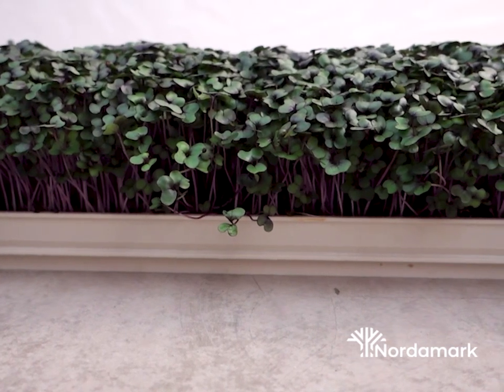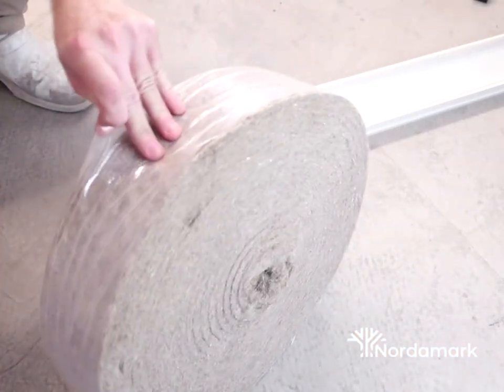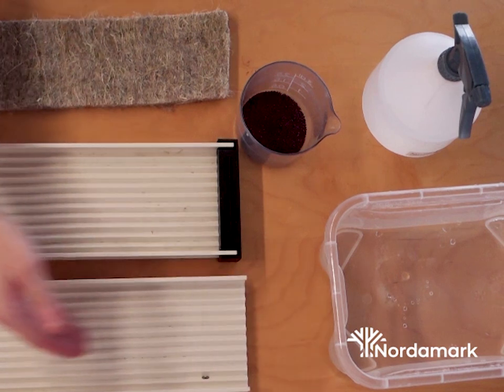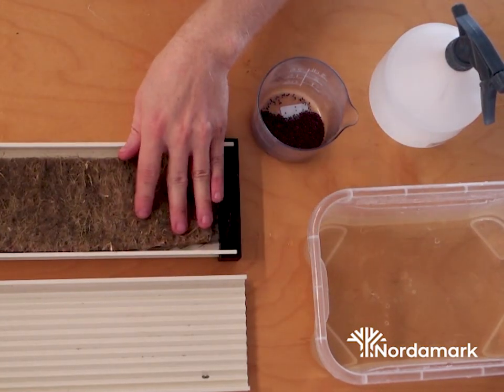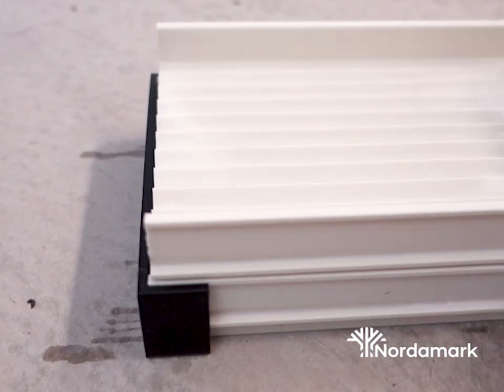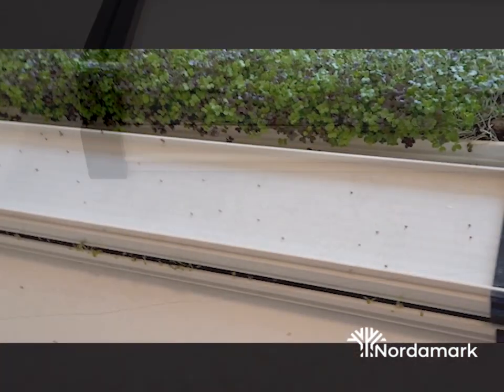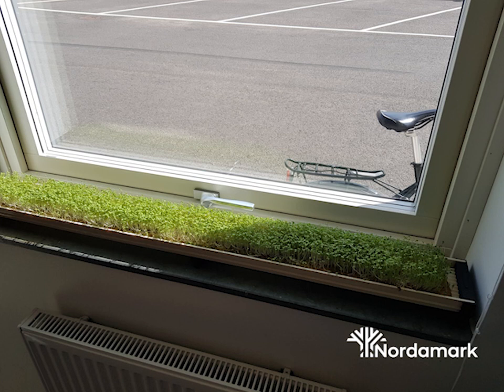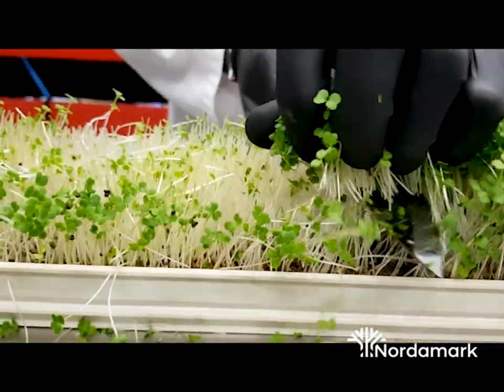Growing Microgreens - new soilless system!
Microgreens contain a high nutritional value; different flavours depending on variety and grows fast which have made them very popular product to grow.

You can grow microgreens in many different ways. This instruction will explain how you grow microgreens using the Nordchannel and hempfiber instead of the more traditional way of growing it using trays and soil.

there you will also find our 16 page long whitepage describing the commerical system.